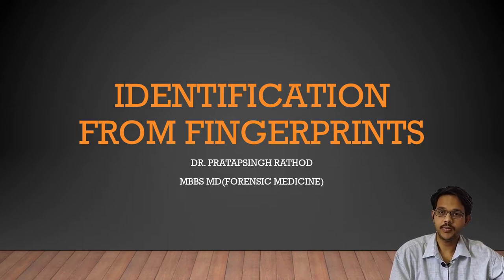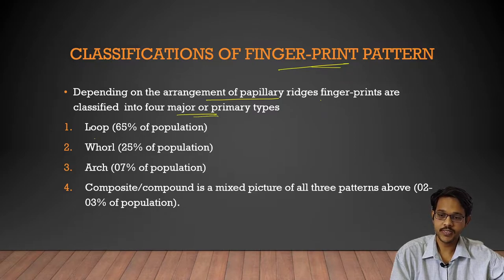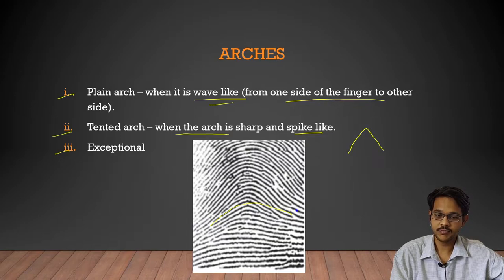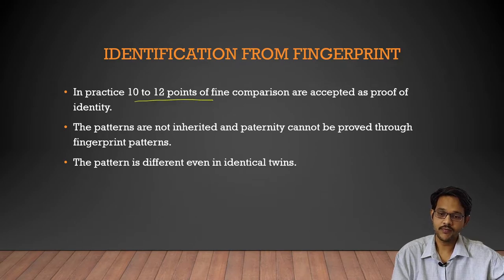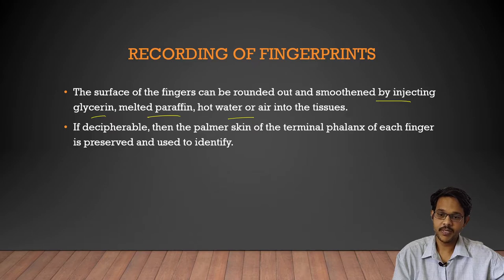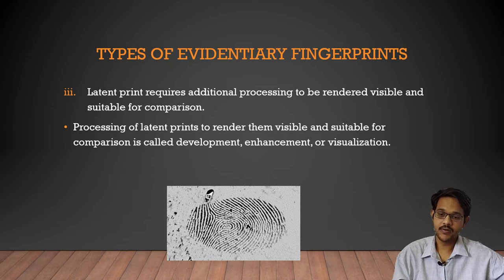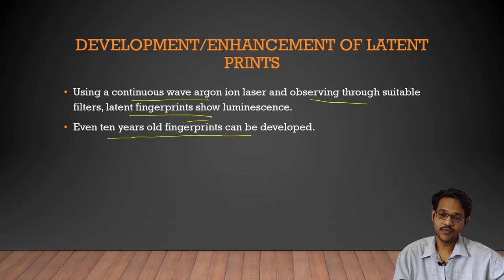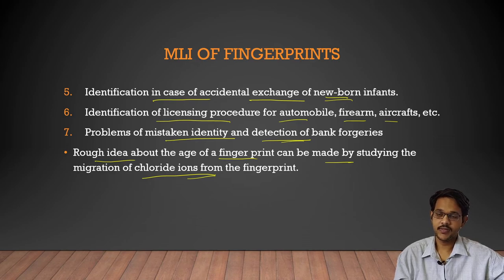Identification from Fingerprints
Fingerprints, its types, mode of enhancing, and its usefulness in identification of individual